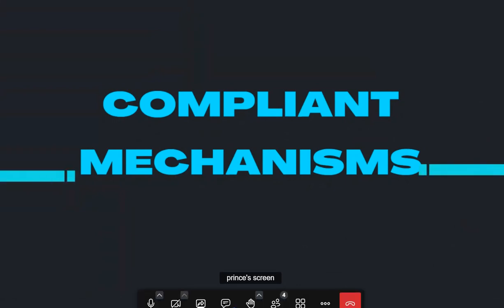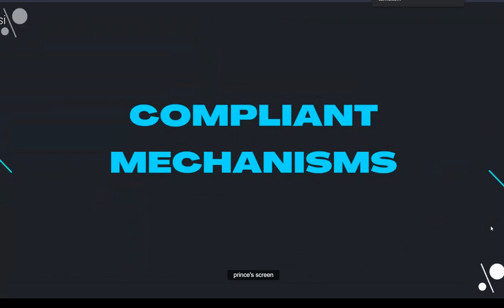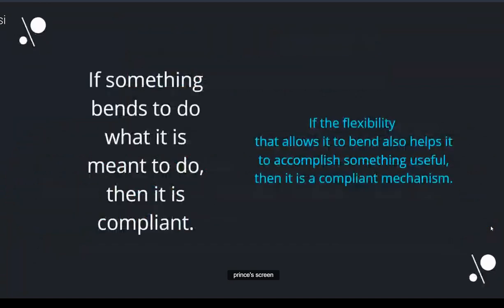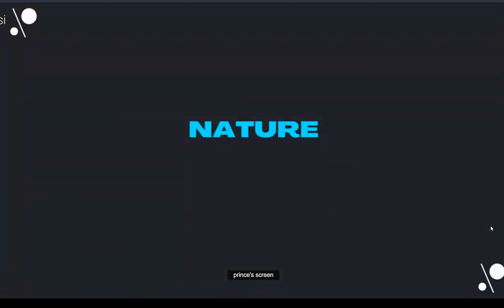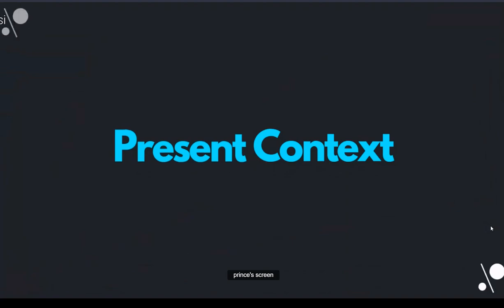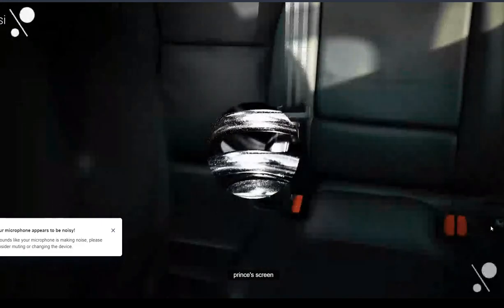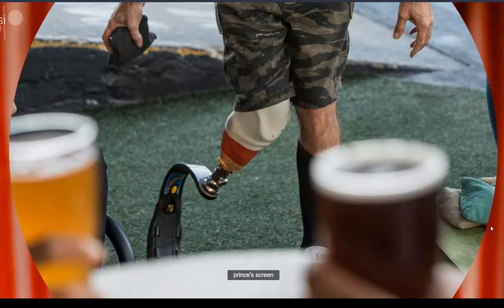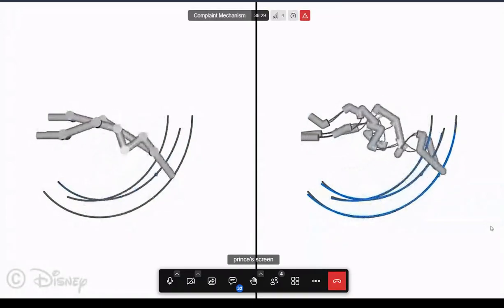Compliant Mechanisms Presentation